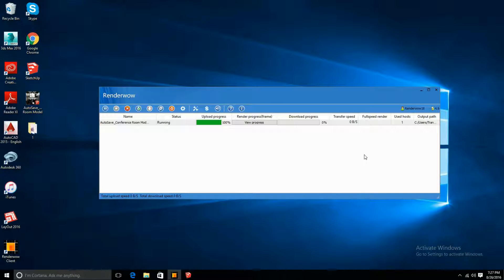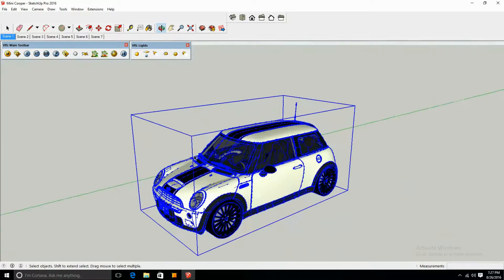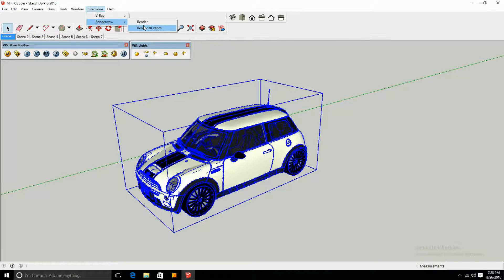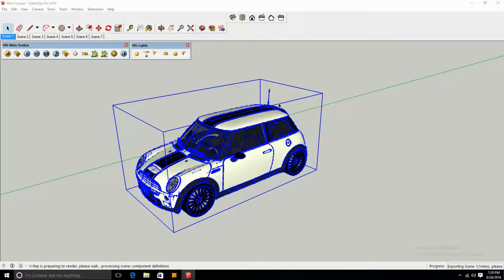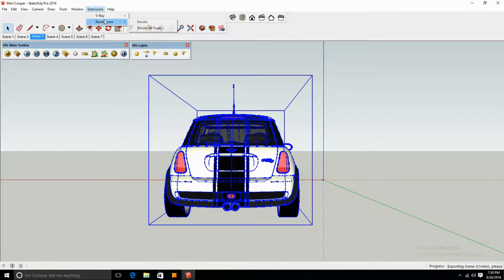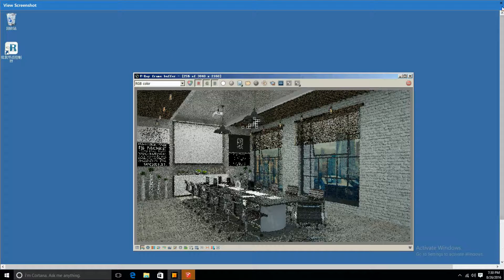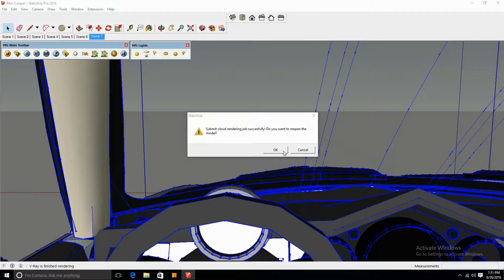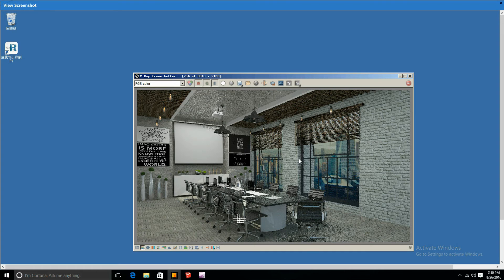How to use Renderwow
Hey everyone in this tutorial I will be showing you how to download the Renderwow Client!

    Renderwow is a brand new Renderfarm that specializes and is exclusive to Sketchup Vray Renders and is going to officially release at the End of September. Right now Renderwow is in it's beta test and is 100% FREE TO USE right now! All you have to do is sign up and download the client. It's that simple.

CONTEST:

FIRST 1,000 FOLLOWERS ON OUR INSTAGRAM WILL HAVE A CHANCE TO WIN SOME AWESOME PRIZES AND $25 US LOADED INTO THEIR RENDERWOW ACCOUNTS WHEN WE OFFICIALLY RELEASE.

-Also if you send your works in that have been rendered using our client and we choose to showcase it on our social networks, we will give you a shoutout and $10 US loaded into your accounts!